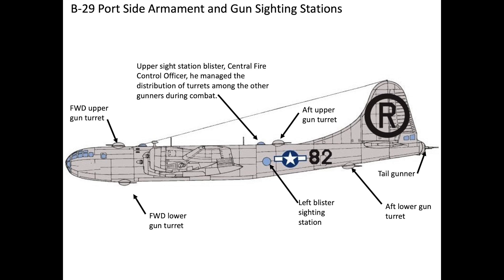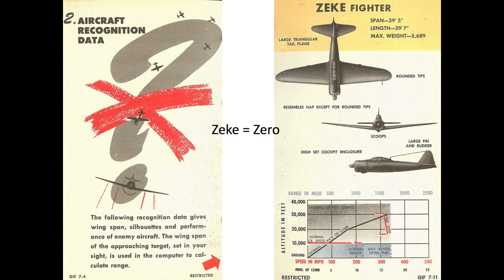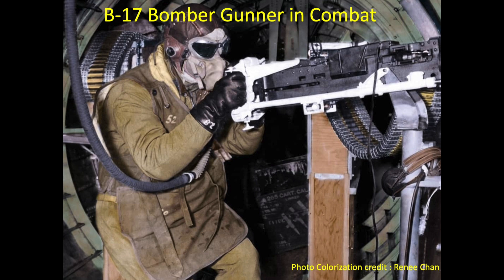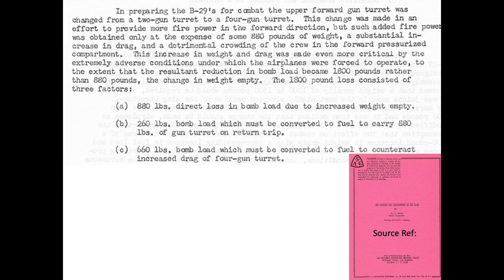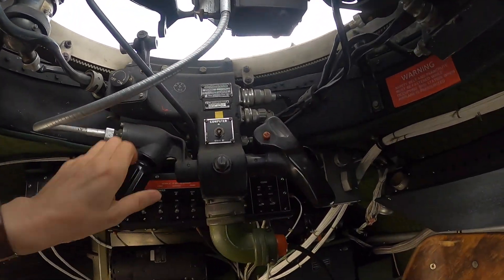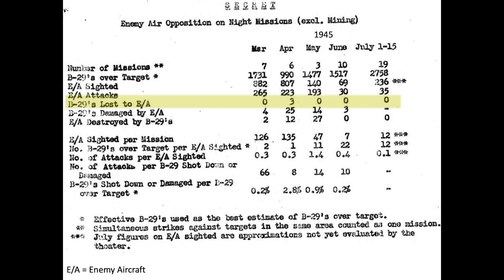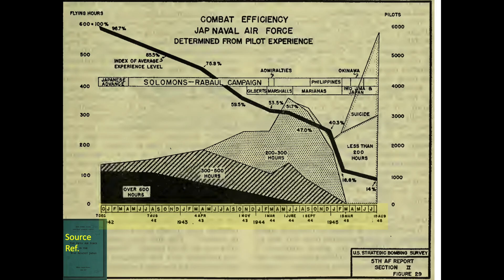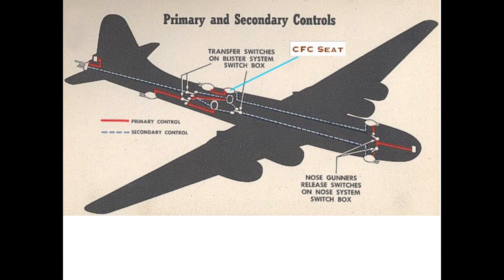Why the WWII B-29 Bomber's Gun System was so Combat Effective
The intent of this video is to discuss the effectiveness of the B-29 bomber’s Integrated, computerized gun system. The B-29s ended WWII with a gunner air-to-air kill ratio higher than the P-51 mustangs. Topics include: Gun/turret, type of ammo carried, sighting stations, air-to-air kill ratio and Japanese pilot experience influence.